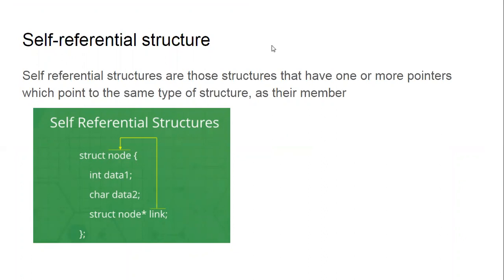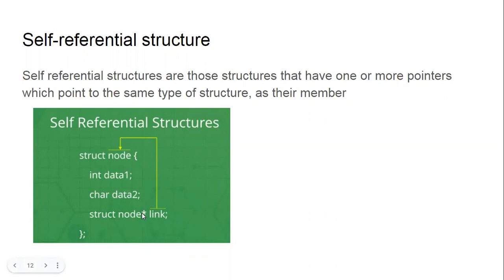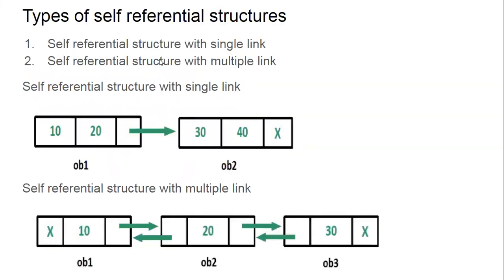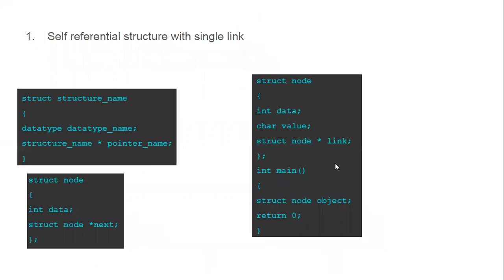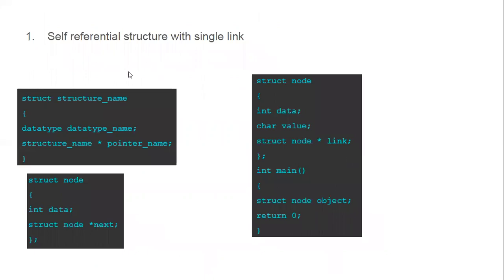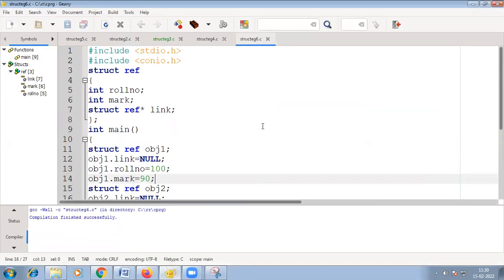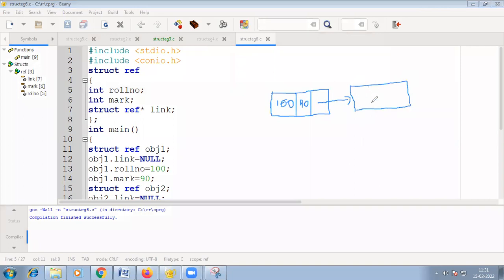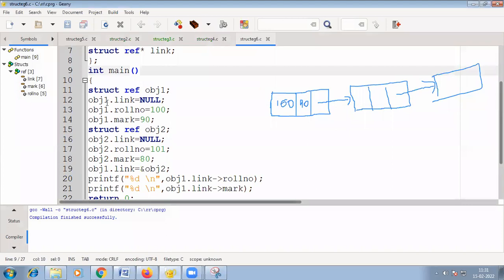self referential structure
Explains the self - referential structure in C